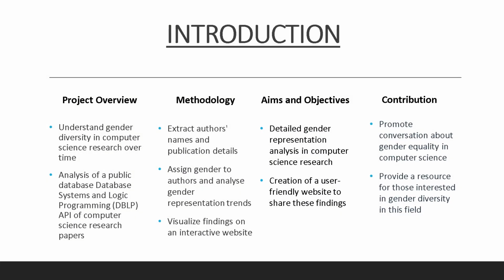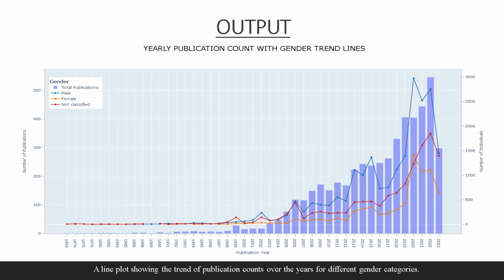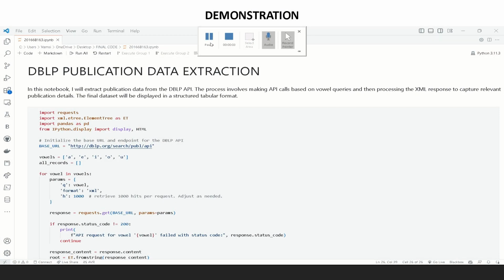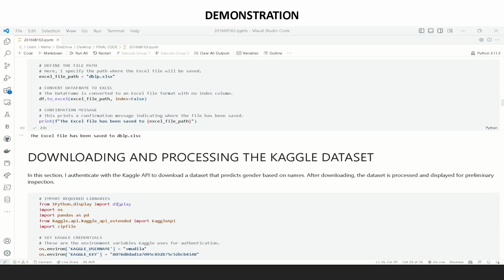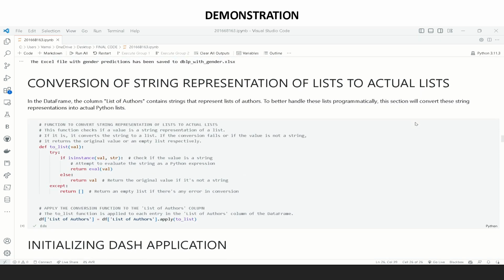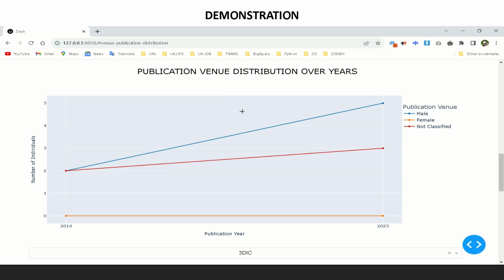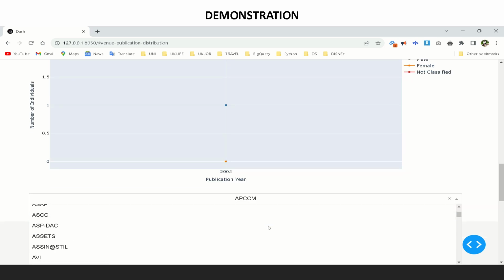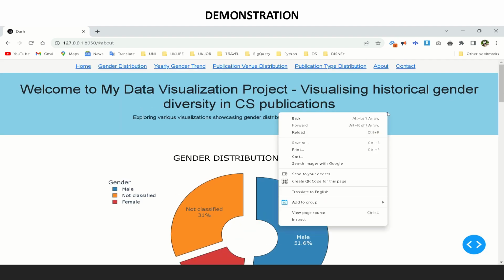VISUALISING HISTORICAL GENDER DIVERSITY IN CS PUBLICATIONS - Final Presentation & Demonstration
Submission for a Video Presentation assessment for COMP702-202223 at the University of Liverpool.

REFERENCES
1. Ley, M. (2009). DBLP. Proceedings of the VLDB Endowment, 2(2), pp.1493–1500. doi

2. Karimi, F., Wagner, C., Lemmerich, F., Jadidi, M. and Strohmaier, M. (2016). Inferring Gender from Names on the Web: A Comparative Evaluation of Gender Detection Methods. [online] arXiv.org. doi

3. Vasilescu, B., Posnett, D., Ray, B., van den Brand, M.G.J., Serebrenik, A., Devanbu, P. and Filkov, V. (2015). Gender and Tenure Diversity in GitHub Teams. Proceedings of the 33rd Annual ACM Conference on Human Factors in Computing Systems - CHI ’15. doi

4. Correll, Shelley J. (2001). Gender and the Career Choice Process: The Role of Biased Self‐Assessments. American Journal of Sociology, [online] 106(6), pp.1691–1730. doi

5. Wang, M.-T. and Degol, J.L. (2016). Gender Gap in Science, Technology, Engineering, and Mathematics (STEM): Current Knowledge, Implications for Practice, Policy, and Future Directions. Educational Psychology Review, 29(1), pp.119–140. doi

6. West, J.D., Jacquet, J., King, M.M., Correll, S.J. and Bergstrom, C.T. (2013). The Role of Gender in Scholarly Authorship. PLoS ONE, 8(7), p.e66212. doi

7. Holman, L., Stuart-Fox, D. and Hauser, C.E. (2018). The gender gap in science: How long until women are equally represented? PLOS Biology, [online] 16(4), p.e2004956. doi

8. Monu Khan. (n.d.). Gender Prediction by Using Name.